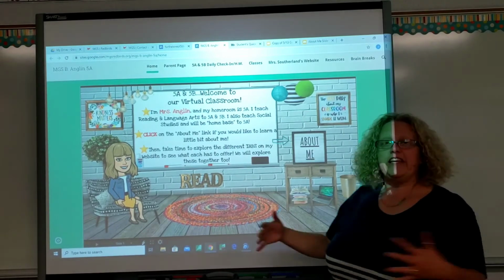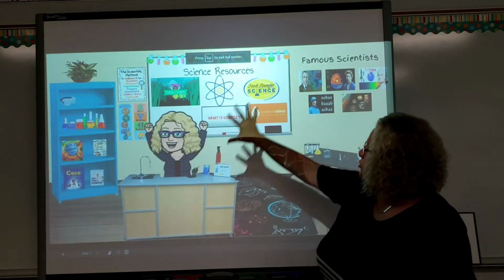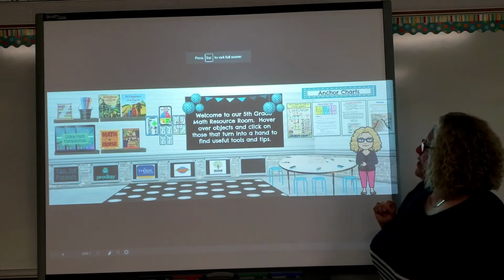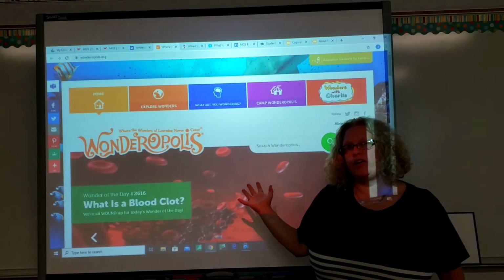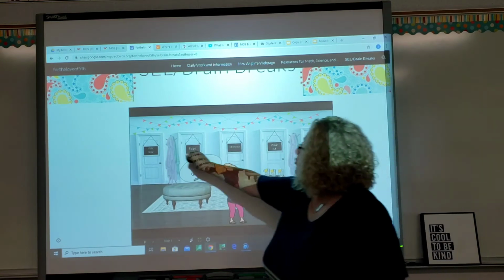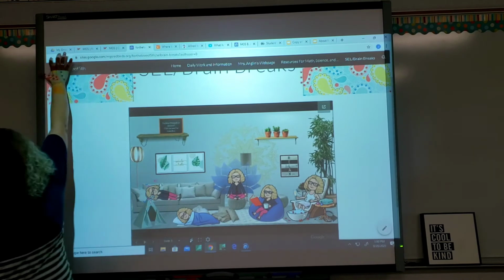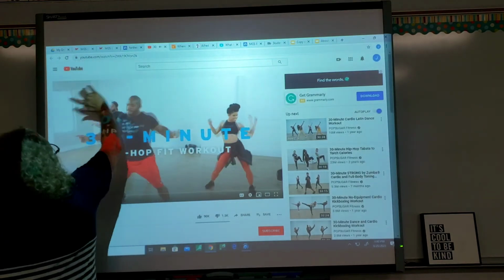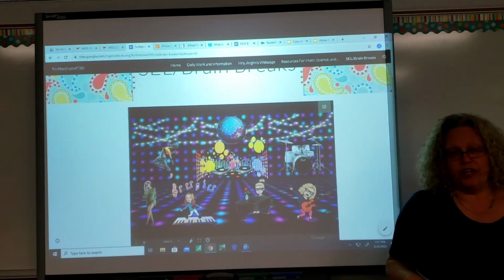Navigating Mrs. Southerland's Website